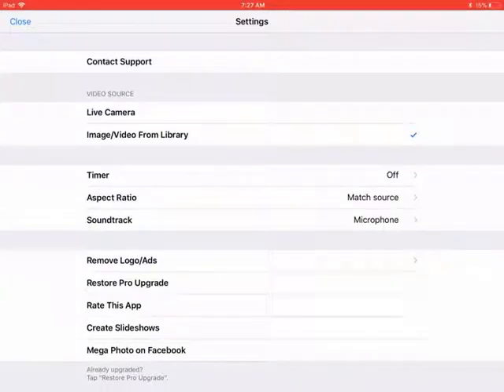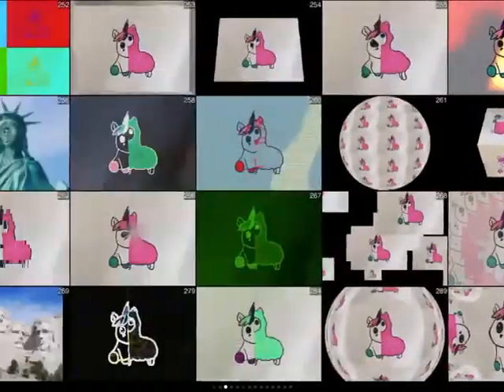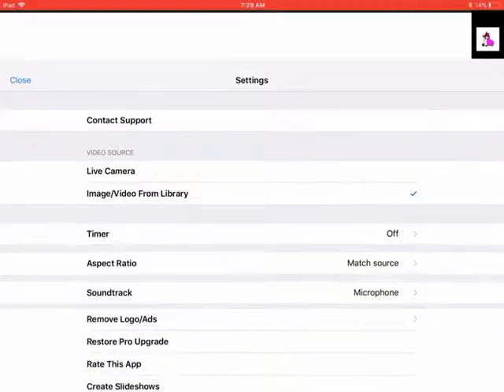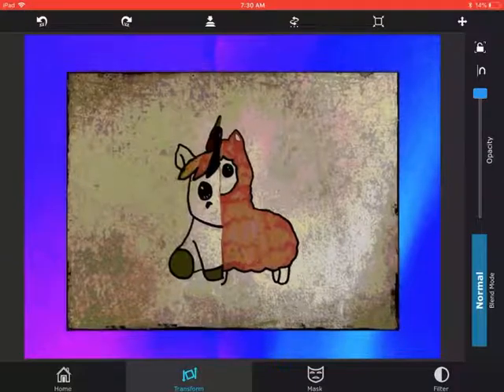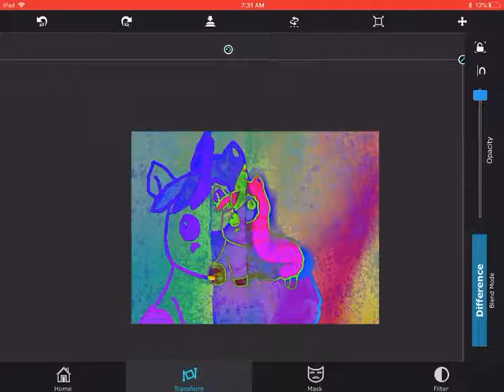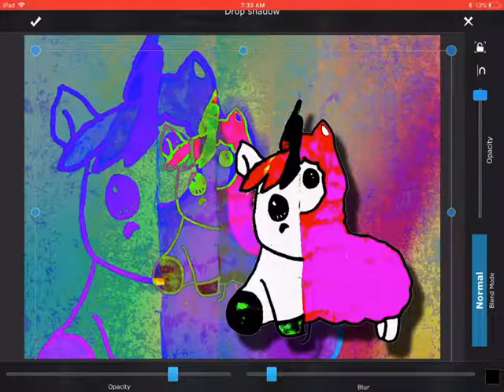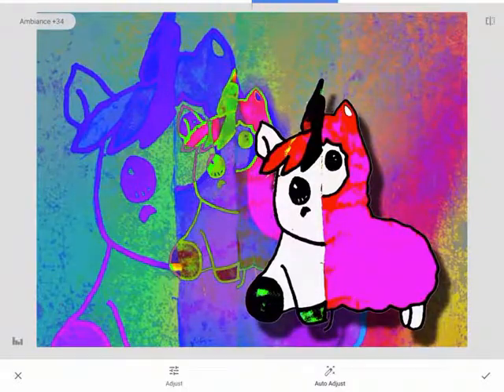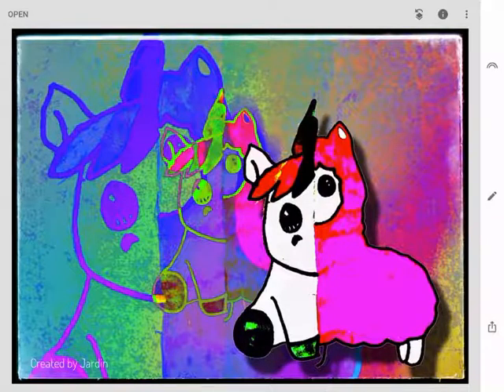Creating your Pet Poster G7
This is for my students